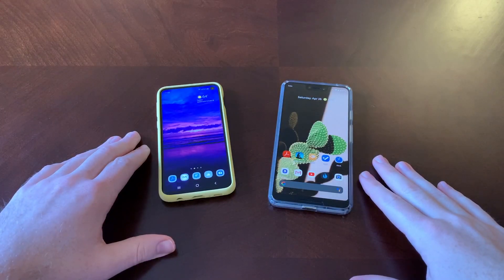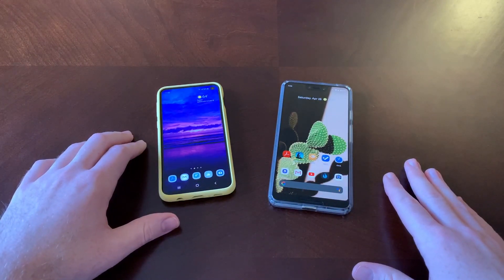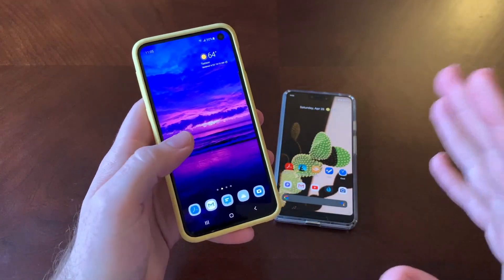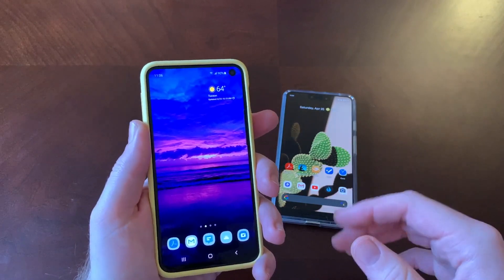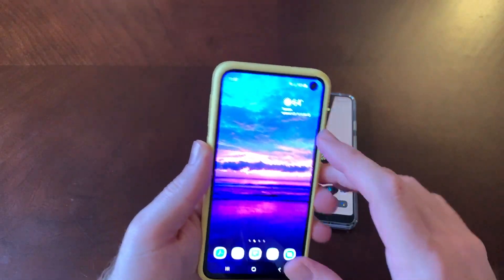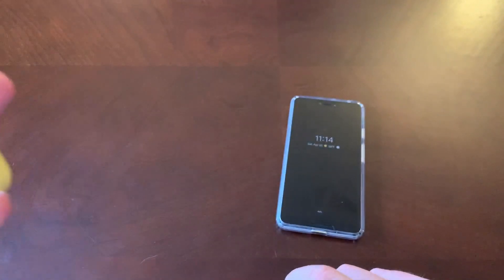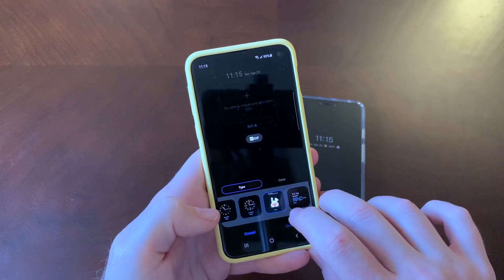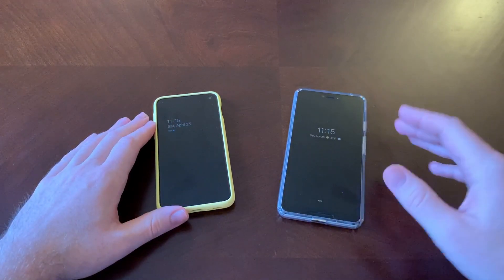Samsung Galaxy S10e vs Google Pixel 3 XL - Display Comparison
Looking at the displays of the Galaxy S10e and Pixel 3 XL